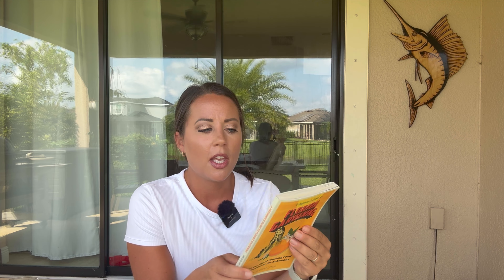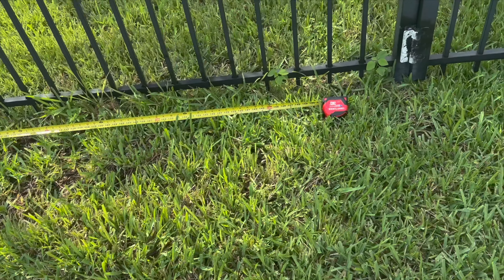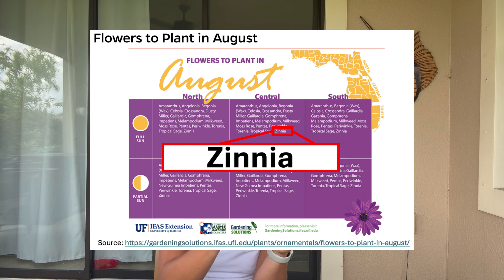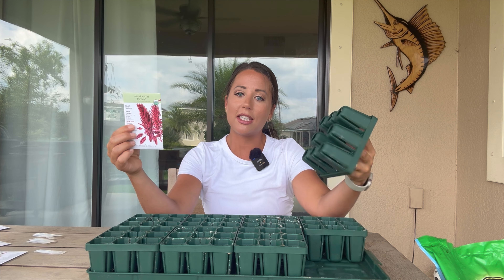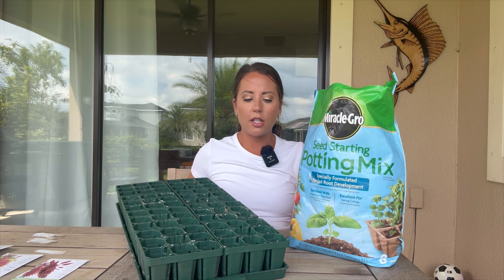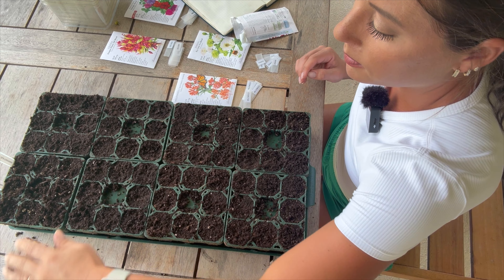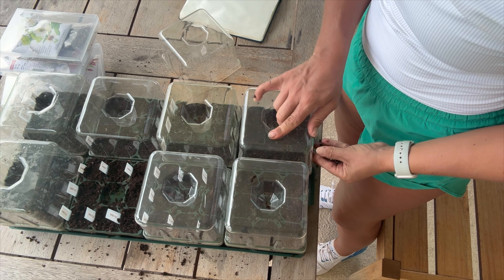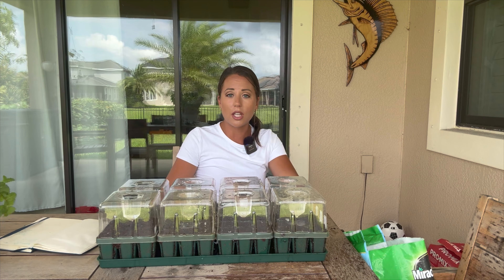How to Plan a Cut Flower Garden in Florida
In this video I’ll share my plan for my first butterfly garden / cut flower garden. I’ll share some useful links for flower selection in Florida and some tips on seed starting.

Jacqueline Litton’s A Beginner’s Guide to Florida Gardening book

Supplies used in this video:
Miracle Grow seed starting mix

My Favorite Gardening Supplies:
Leaves, Roots, & Fruit Book

Barebones Shears

Barebones Pruners

Barebones Cultivator Hand Tool

Barebones Spade Hand Trowel

Giraffe Tools Retractable Hose

FoxFarm Liquid Fertilizer Trio

FoxFarm Soluble Nutrient Trio

FoxFarm Kelp Me Kelp You & Wholly Mackeral

FoxFarm Cal-Mag

FoxFarm Liquid Plant Nutrients

Yeti Camino 35 Tote

Seeding Square

Mushroom Shaped Watering Globes

Wine Bottle Watering Stakes

EZ Straw mulch

Seed organization boxes

Strawberry Fields Soil

Space Coast Harvest is a participant in the Amazon Services LLC Associates Program, an affiliate advertising program designed to provide a means for sites to earn advertising fees by advertising and linking to Amazon.com. Space Coast Harvest is also a participant in the Drip Depot affiliate advertising program.